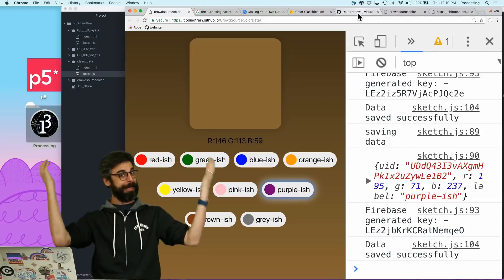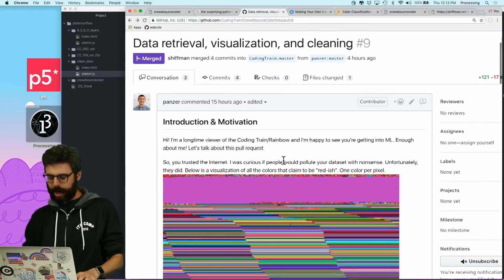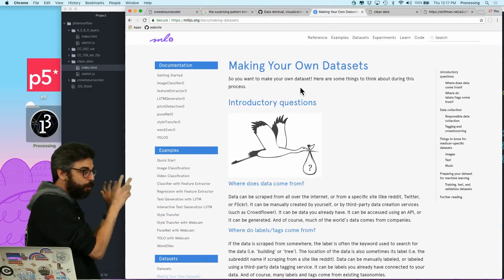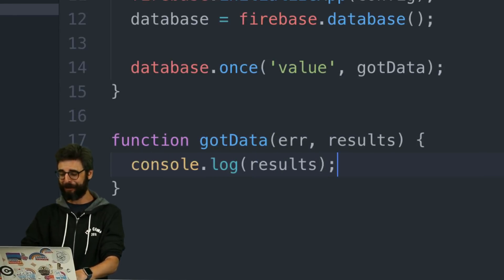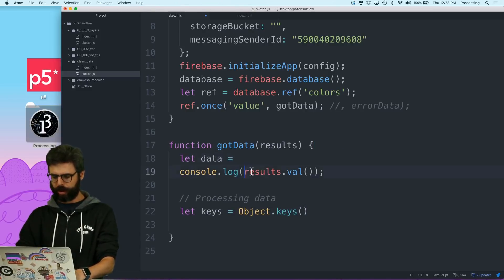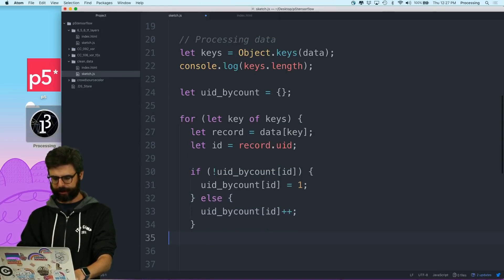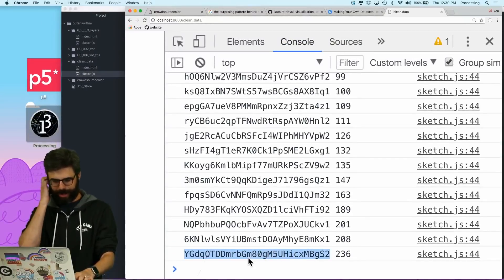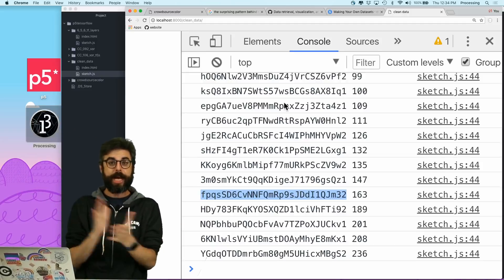7.3: TensorFlow.js Color Classifier: Cleaning Data Part 1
In this video, I begin the process of "cleaning" the data in anticipation of training the machine learning model.